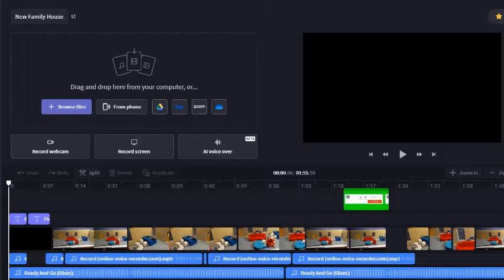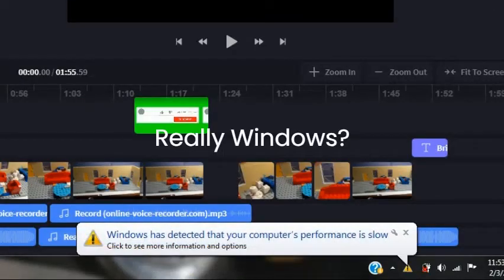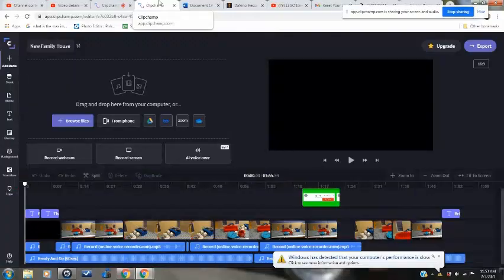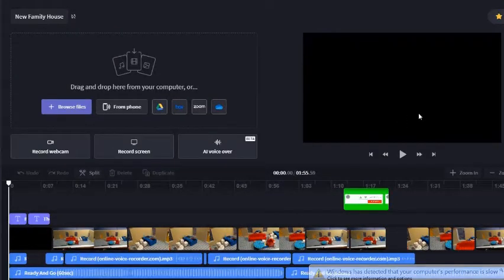How I Edit My Videos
Hello everybody, this video shows how I edit (in case you are interested).

𝗟𝗶𝘀𝘁𝗲𝗻 𝗮𝗱-𝗳𝗿𝗲𝗲 𝘄𝗶𝘁𝗵 𝗬𝗼𝘂𝗧𝘂𝗯𝗲 𝗣𝗿𝗲𝗺𝗶𝘂𝗺
Song                    Local Forecast